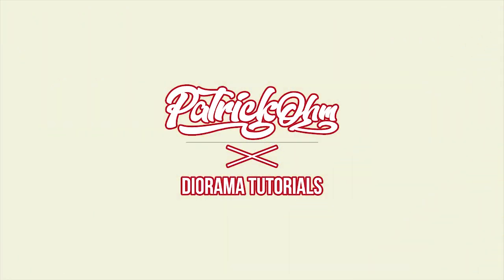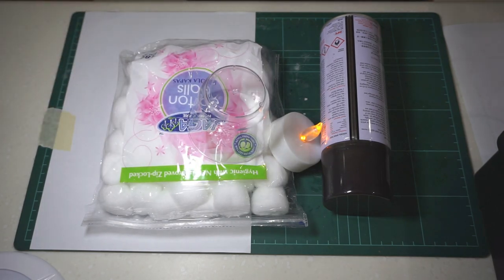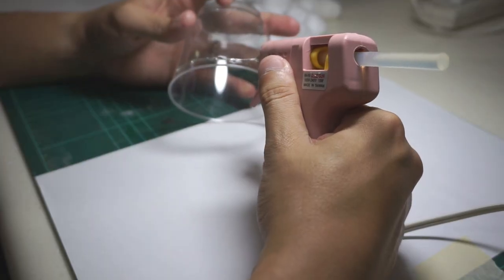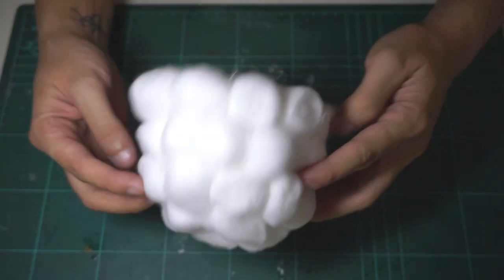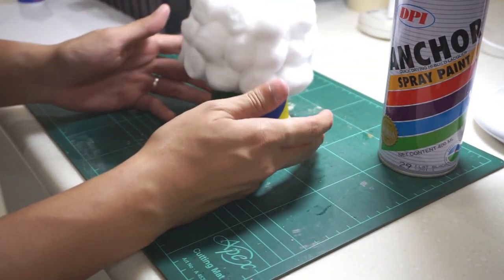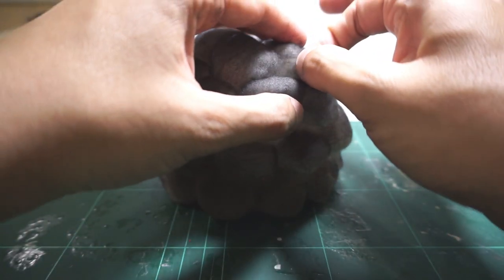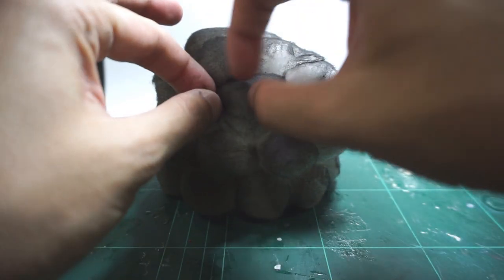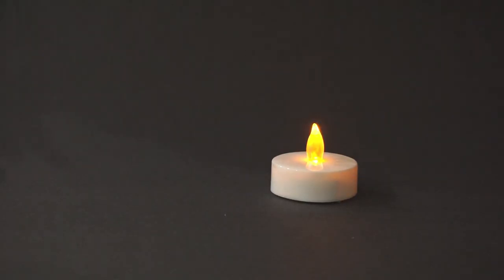Explosion Effect Diorama *Tutorial* EP07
A simple explosion effect diorama tutorial,
Hope this tutorial can help you.

Items needed:
Cotton Balls
Glue/Hot Glue Gun
Black Paint
Clear party cup
Artificial Candle

Starring :
Transformers Masterpiece MP-27 Ironhide

hit "LIKE" if you "LIKE" this video!